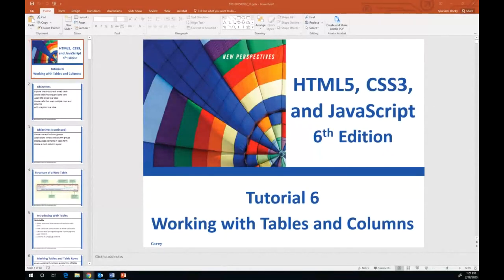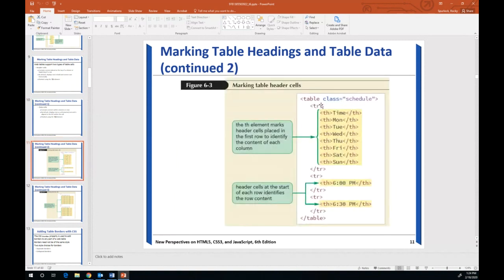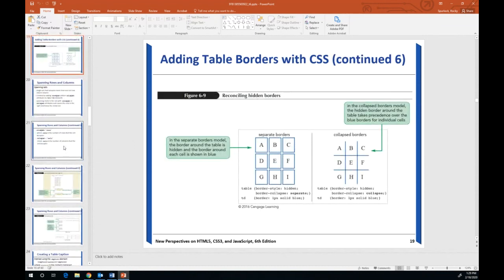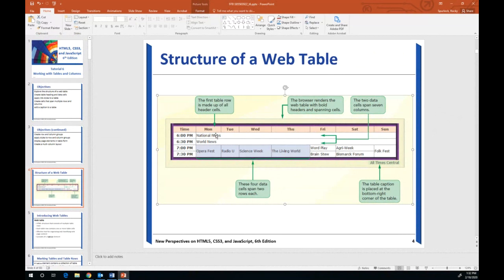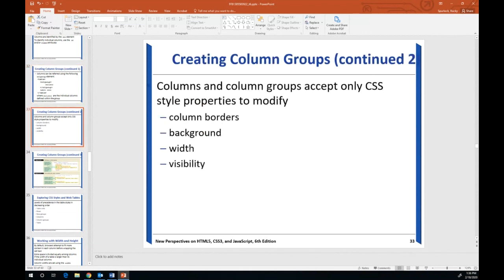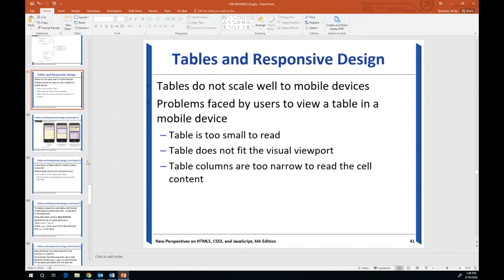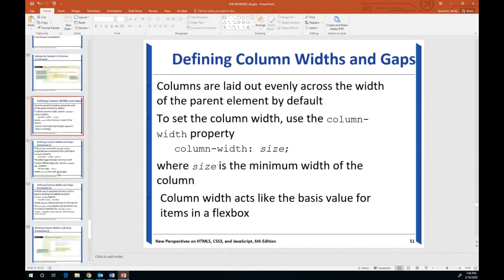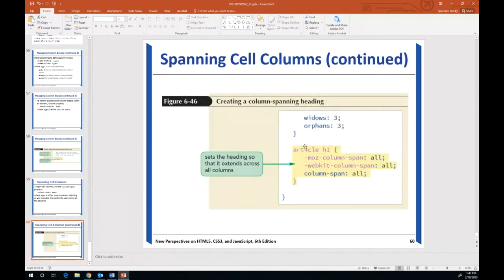CIST 1510 Fall 2023 Tutorial 6